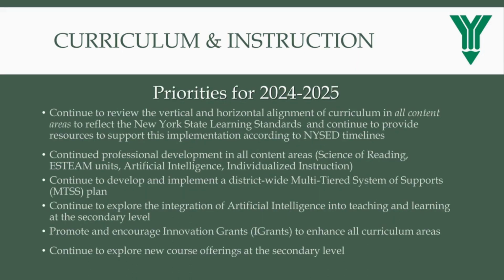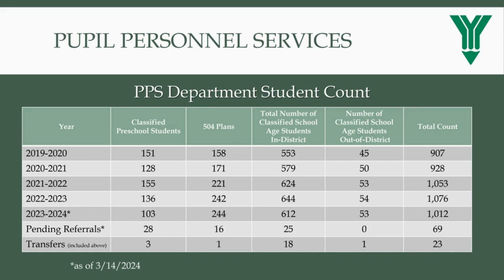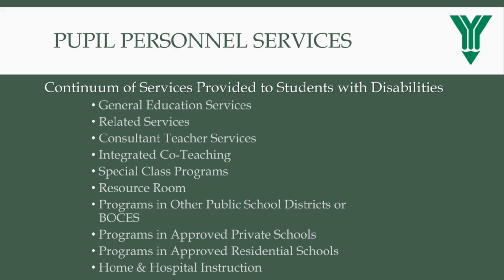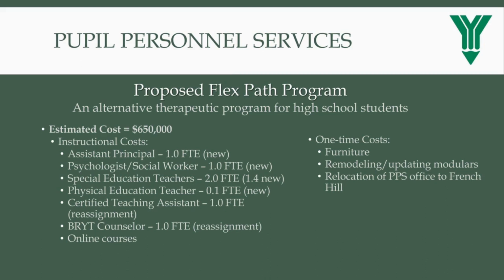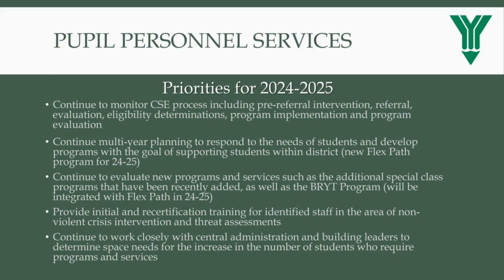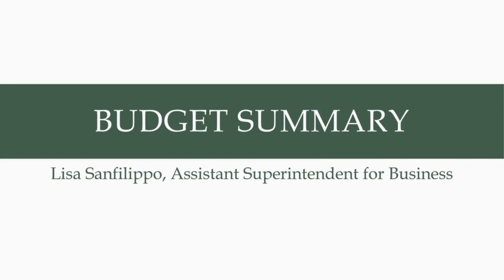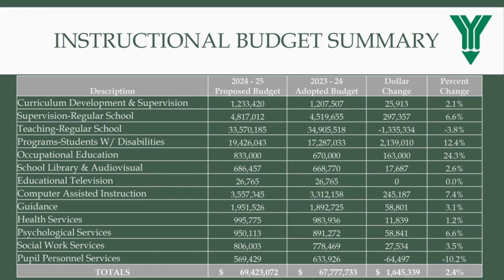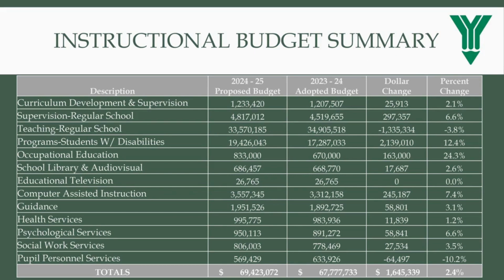Budget Update: Instruction & Technology - March 18, 2024